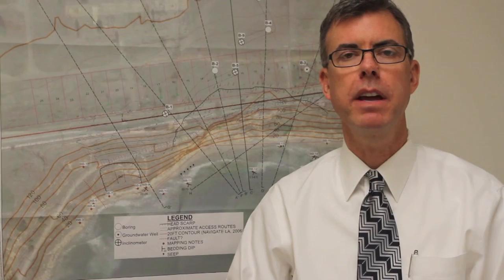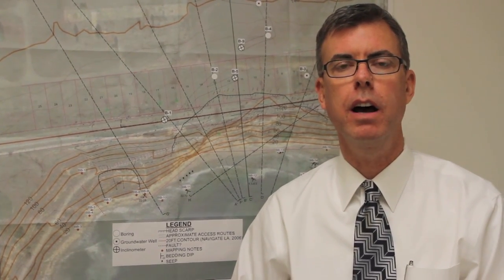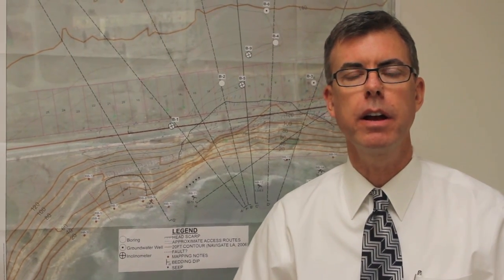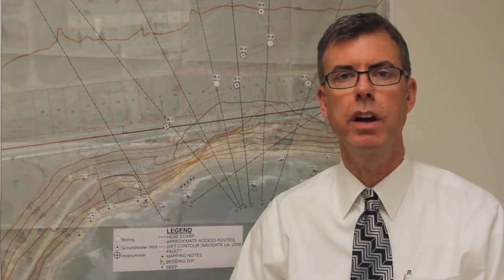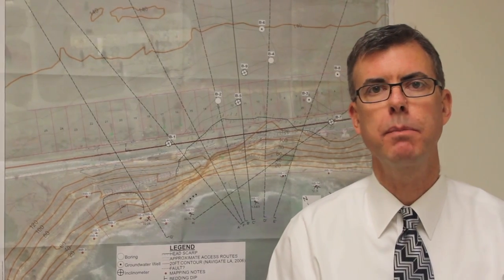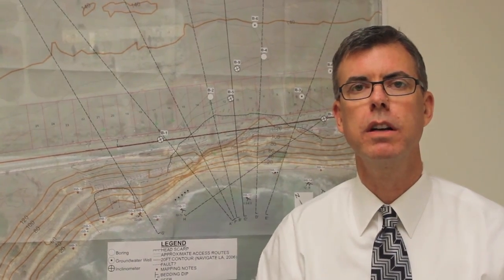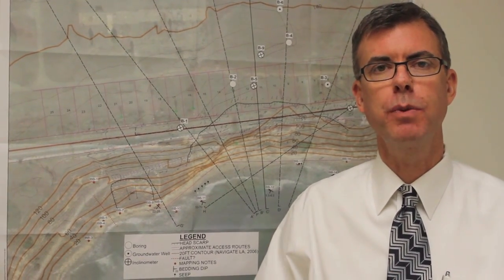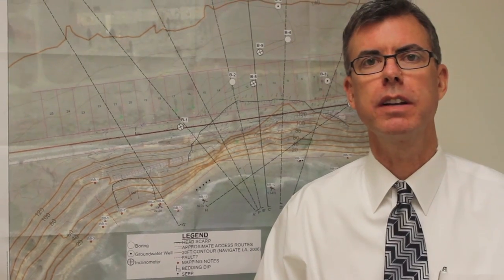White Point Landslide - January 2012 Status Report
Los Angeles City Engineer, Gary Lee Moore briefing of the White Point Landslide. "

"I am pleased to report that we have seen no ground movement on the surface or at any of our deep well monitoring locations," said Moore